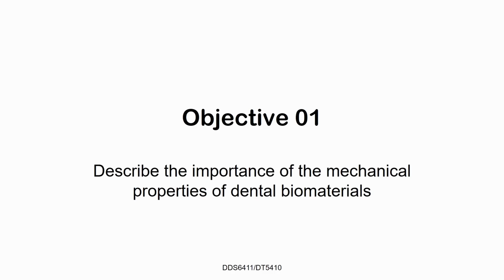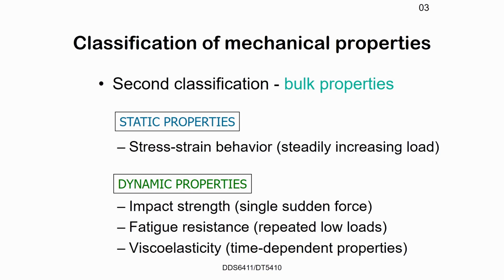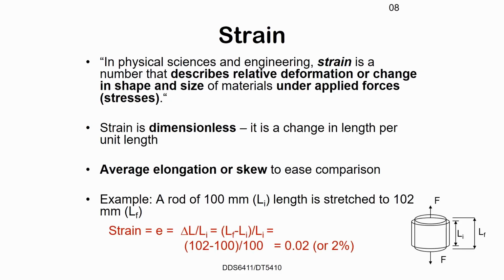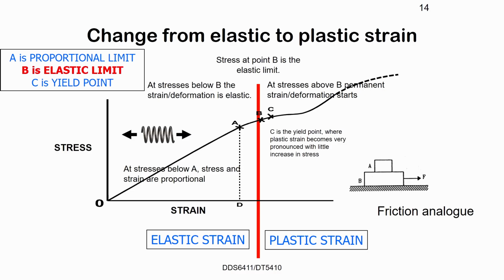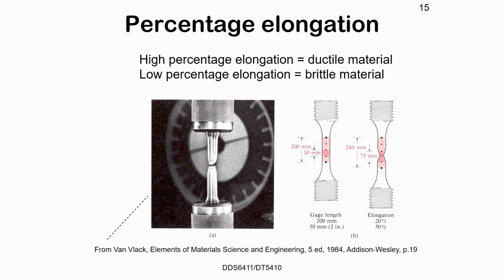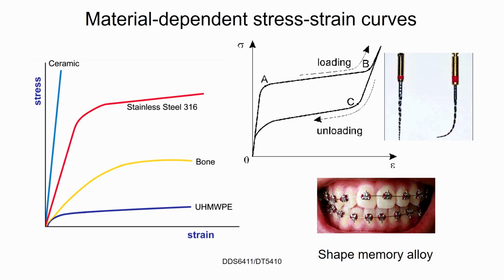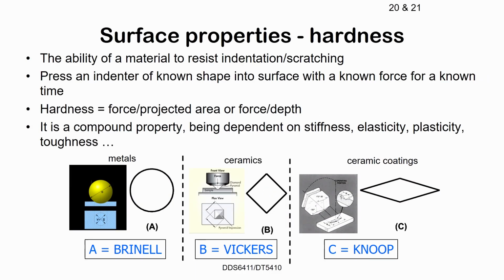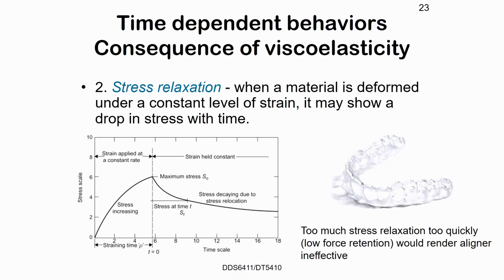DDS 6411 02 2024 01 12 Mechanical Properties I and II Fok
Mechanical Properties I and II FOK 2024